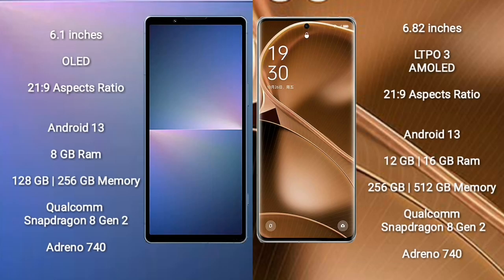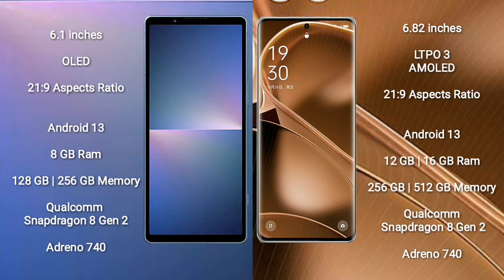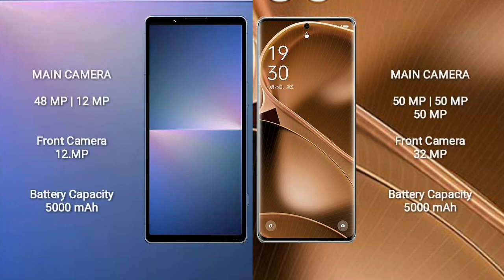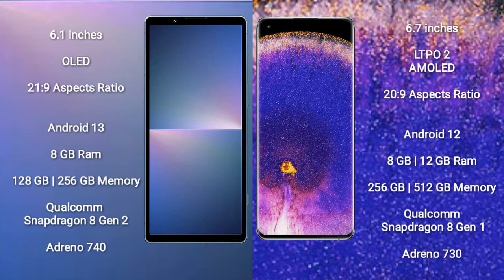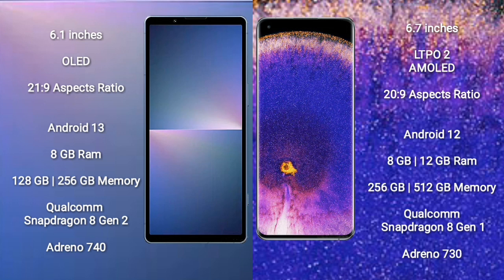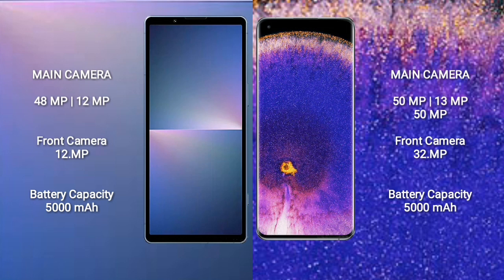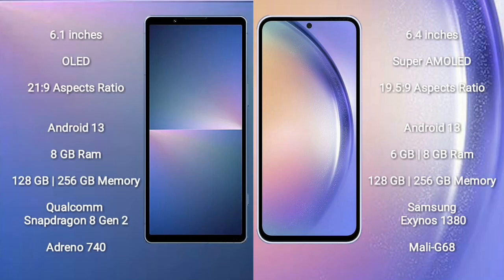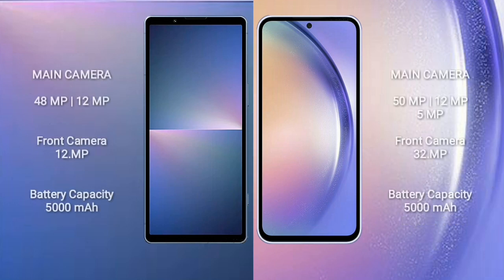Sony Xperia 5 V vs Oppo Find X6 Pro vs Oppo Find X5 Pro vs Samsung Galaxy A54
sony xperia 5 v vs oppo find x6 pro

sony xperia 5 v vs oppo find x5 pro

sony xperia 5 v vs samsung galaxy a54

speed test
camera test
display test
water test
fold test
drop test